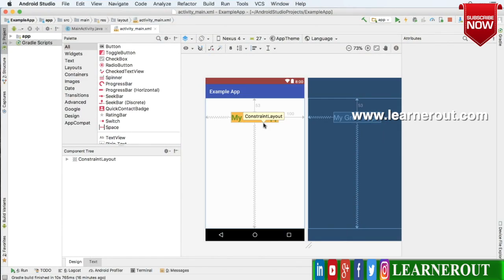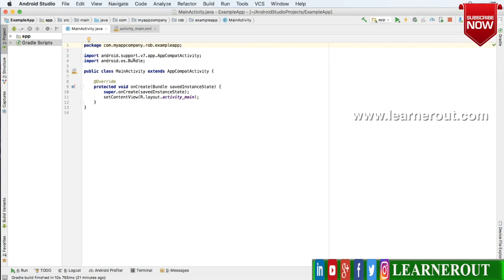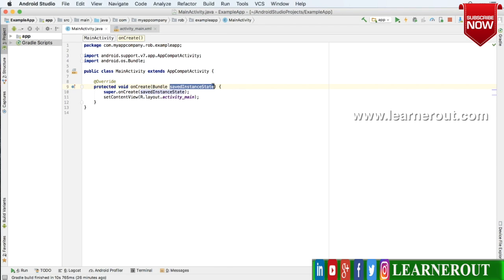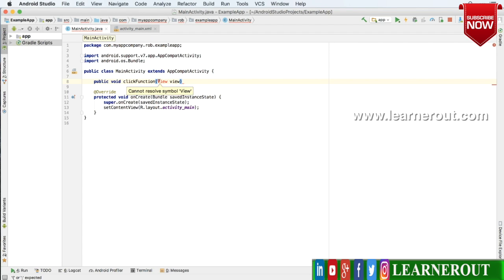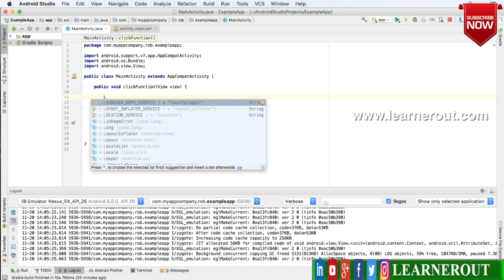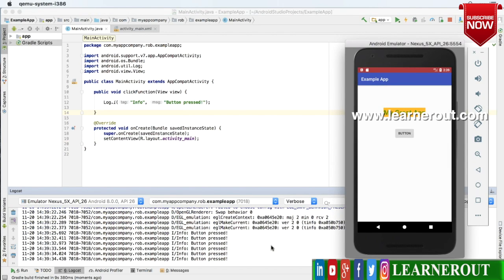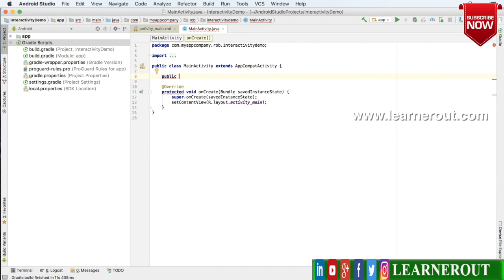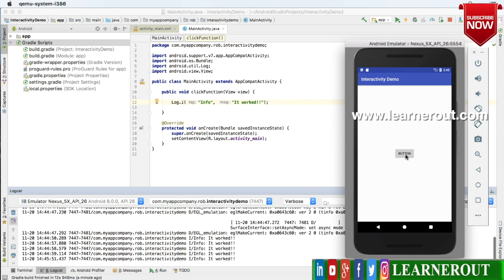#6 || Buttons || Android Studio Development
SOCIAL PROFILES LINKS (URL)
VIDEO TUTORIALS POINT

1. - for more about @ LEARNEROUT
3. LINKEDIN - Follow us on @LinkedIn for Interesting and professional Company related activities
4. TWITTER - Follow us on @TWITTER for interesting news and more...
6. BLOGSPOT - Know more by checking our @BLOG
7. TUMBLER Have more interest on us keep on Contact@TUMBLR
8. REDDIT - For Only valuable get in touch on @REDDIT
9. INSTAGRAM - Keep on up to date with us
10. PINTEREST - Have more interest on us keep on Touch with us on @PINTEREST